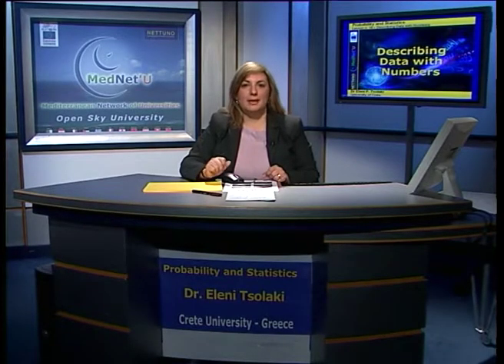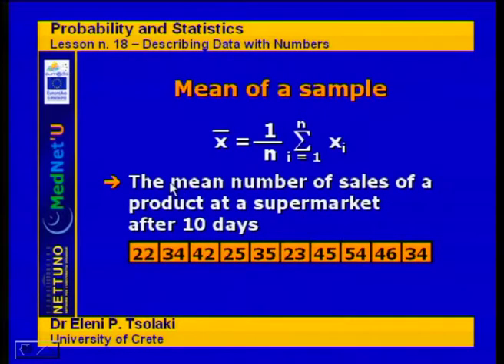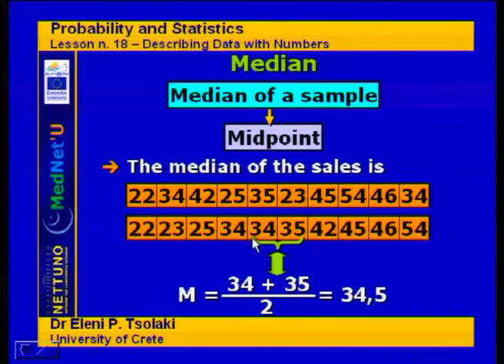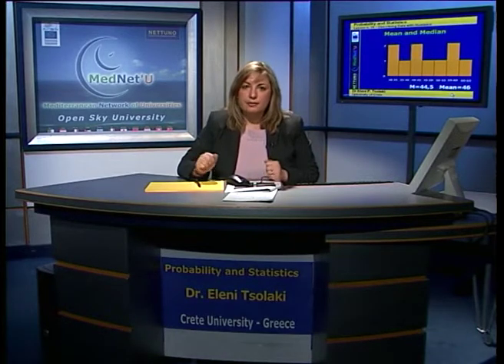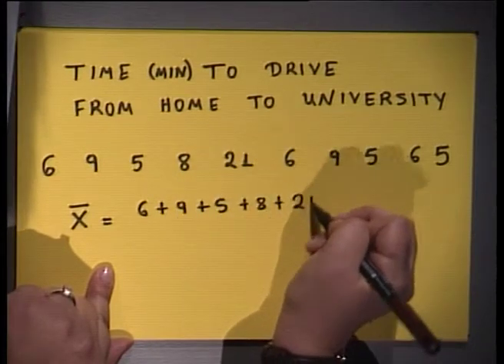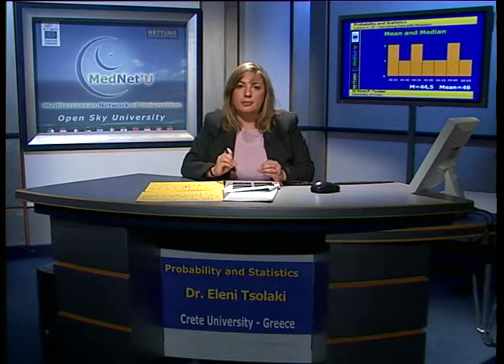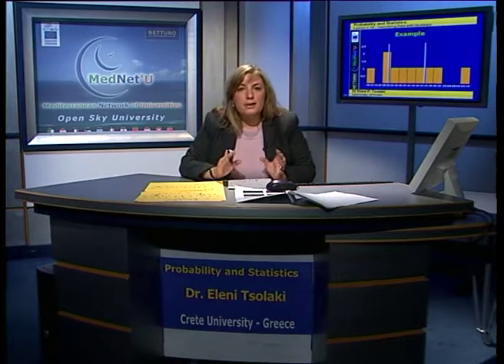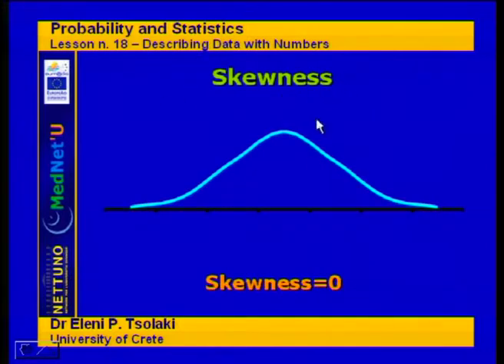Lez 18 - Probability and Statistics | Prof. Eleni Tsolaki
Describing data with numbers